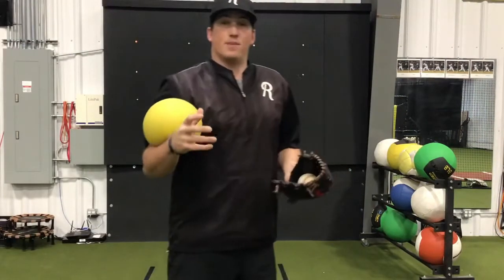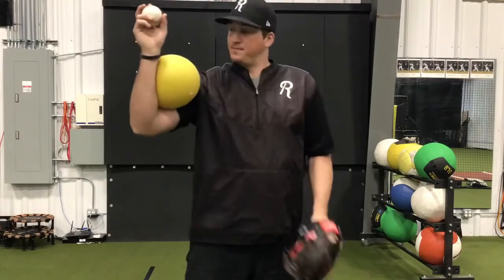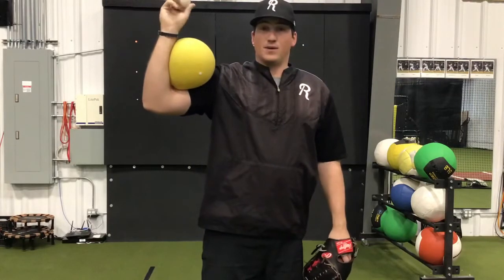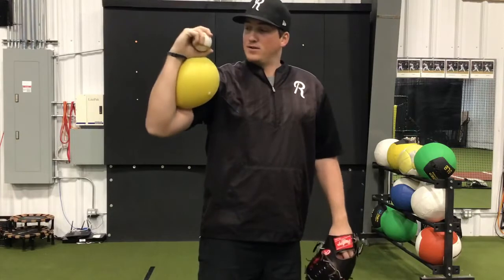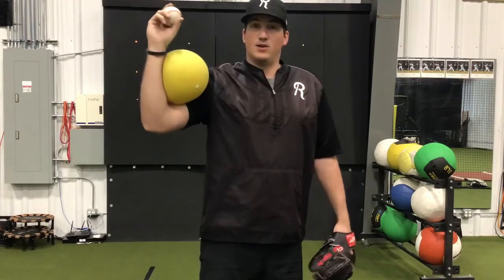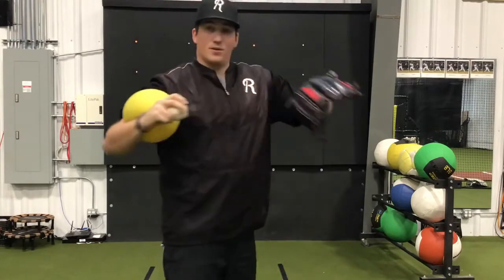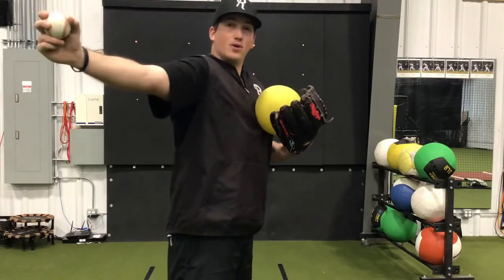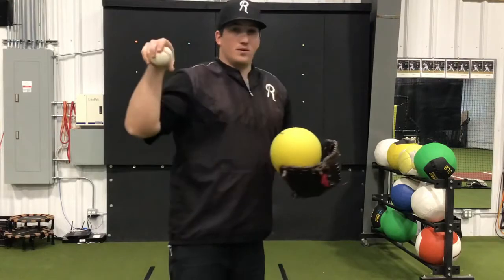Connection Ball in Elbow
From January 1st, 2020